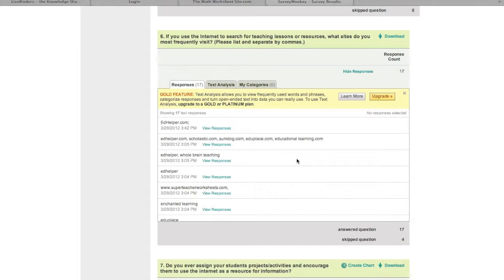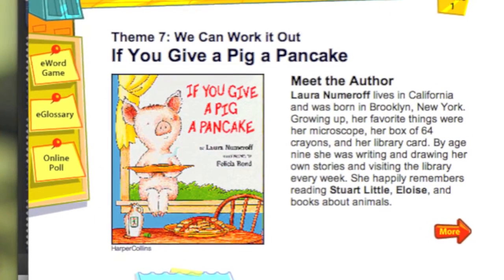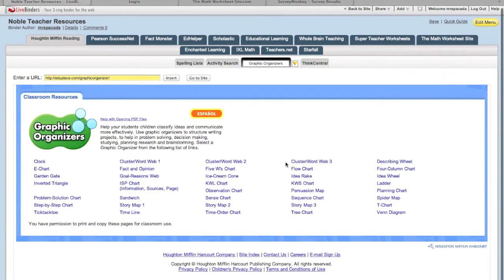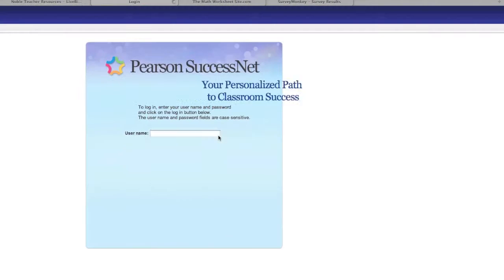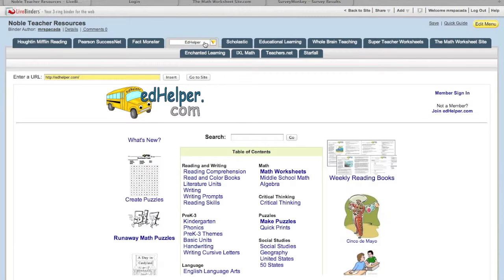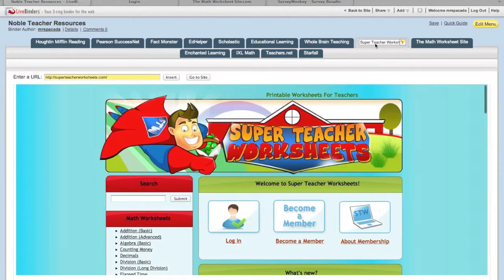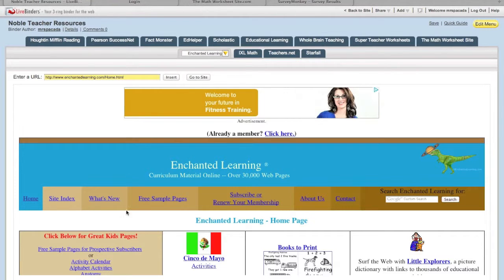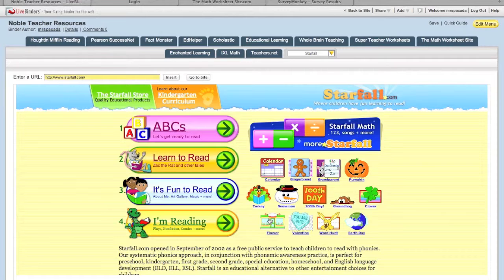Noble Teacher Resources LiveBinder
Video tutorial of our school's LiveBinder of Internet teaching resources.  Here you'll find out about many of the great resources that our teachers use in their teaching practice.